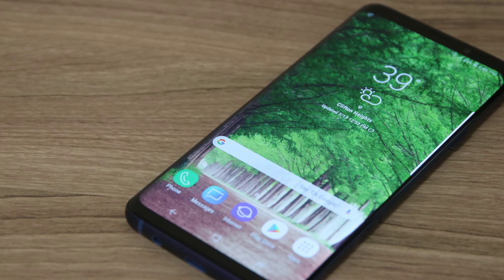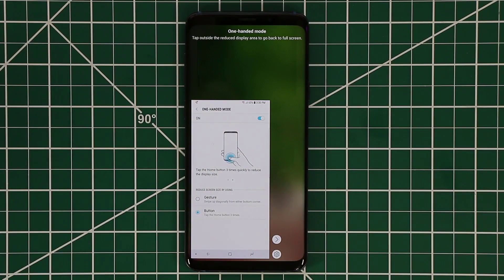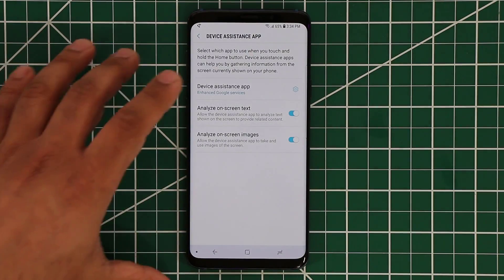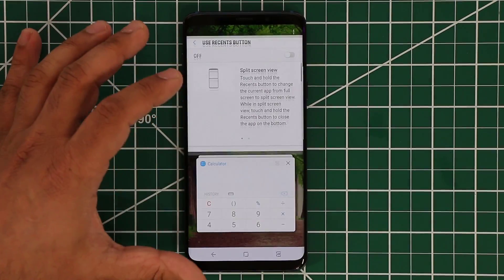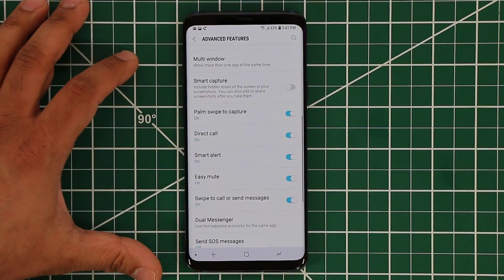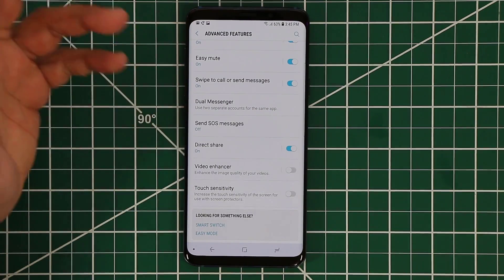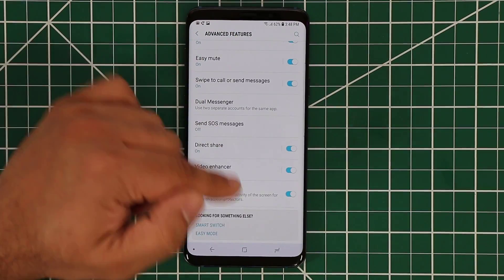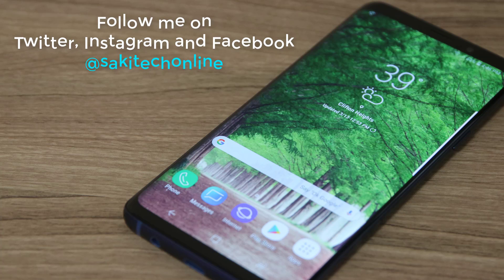Samsung Galaxy S9: Advanced Tips & Features (That No One Will Show You)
In this video, I will share some advanced tips and features for your Samsung Galaxy S9 and S9 Plus. Let's dive in and continue discovering the depths of the Galaxy S9 and S9 Plus.